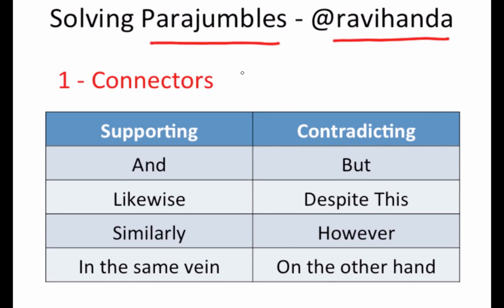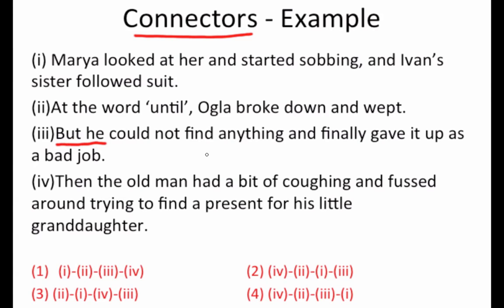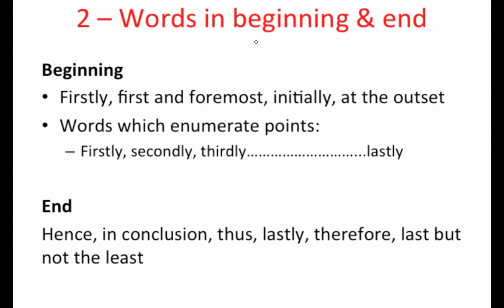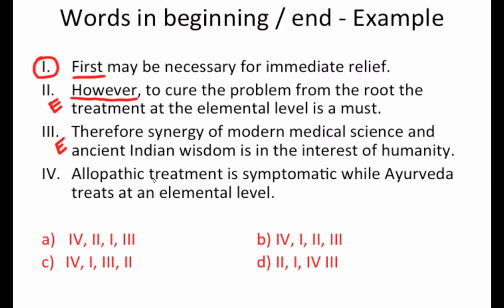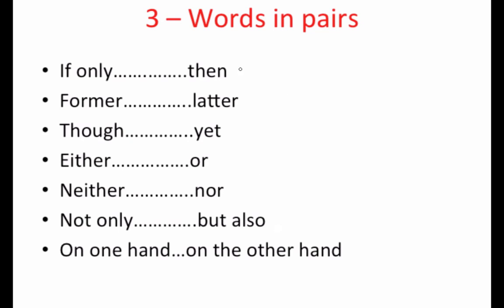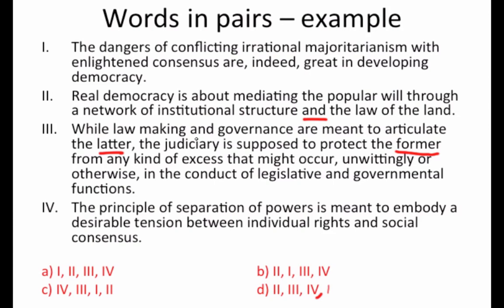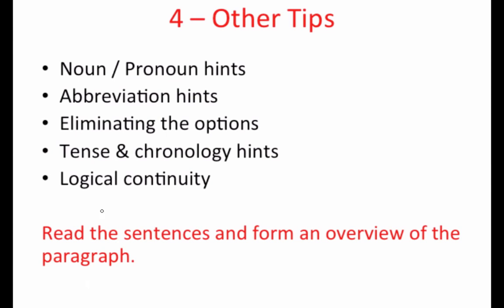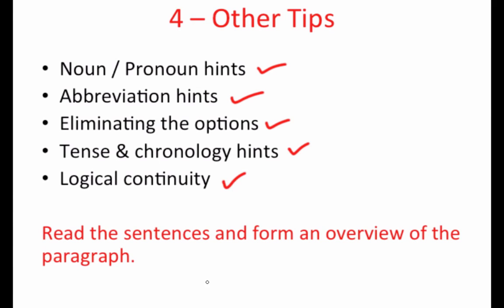How to crack reorder in pte ?